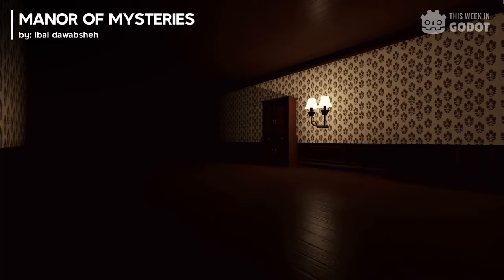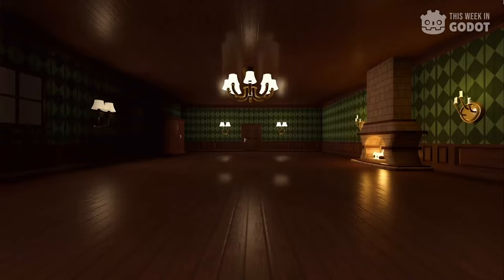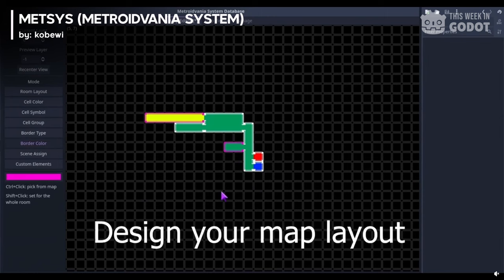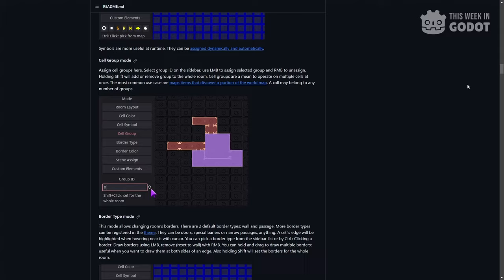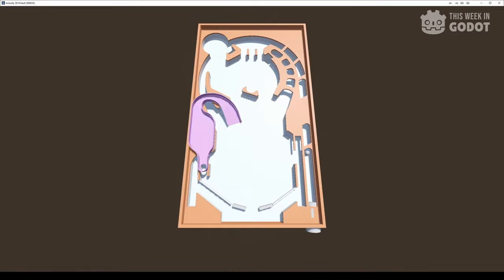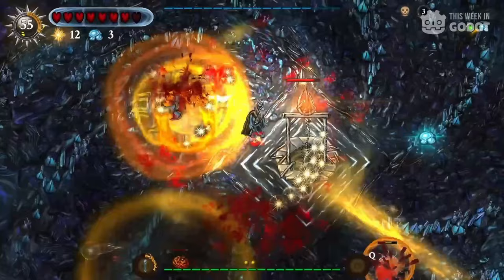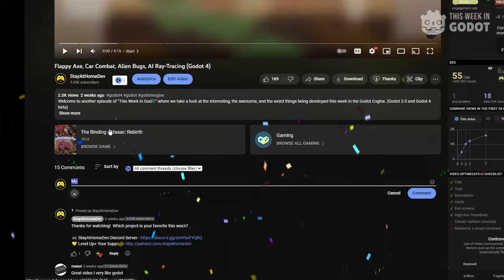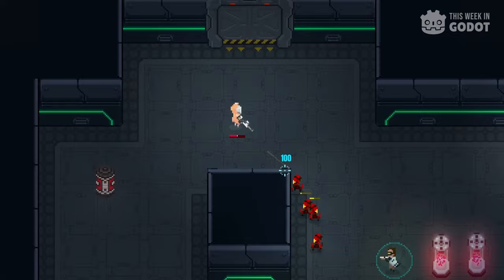5 Games Made in Godot To Inspire You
I hope these games & projects will inspire you and show what is possible with the Godot Engine.

0:00 5 | Manor of Mysteries
0:35 FPS Tutorial Series | Support the Channel
1:03 4 | MetSys
1:47 3 | 3D Pinball
2:25 2 | Striving For Light
3:19 Last Week's Winner
3:29 1 | ExoSoul
4:07 Final Vote Screen